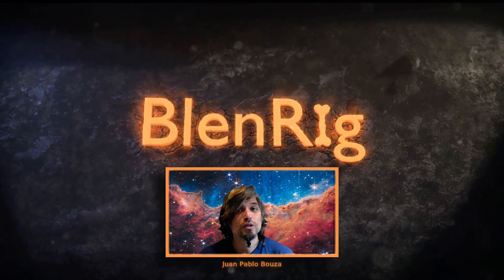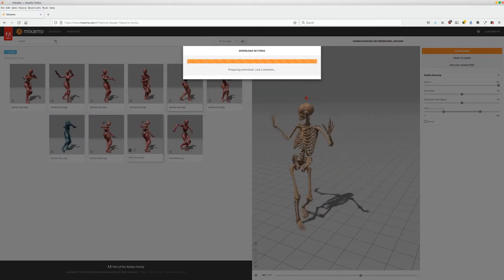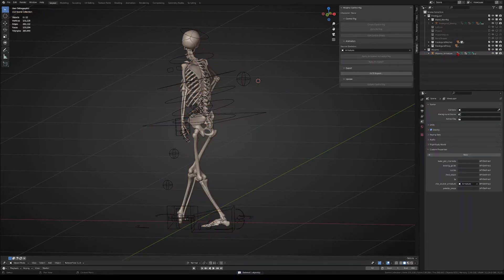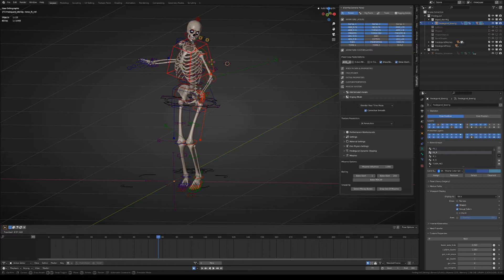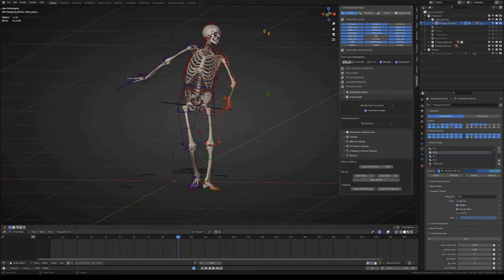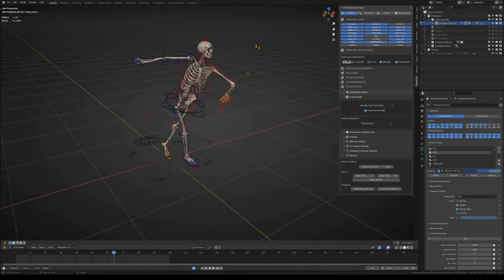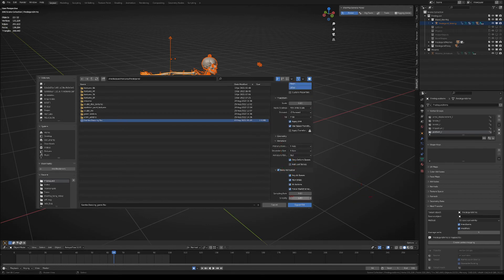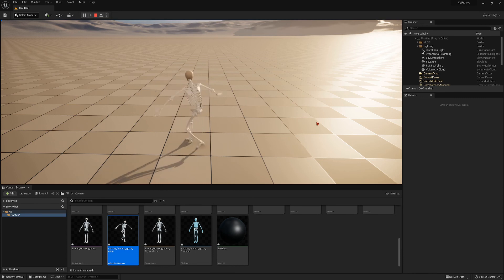Fredegund - The BlenRig Skeleton. Part 5 Mixamo & Game Engines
Let's use Mixamo with Fredegund and then let's get him into Unreal Engine 5!